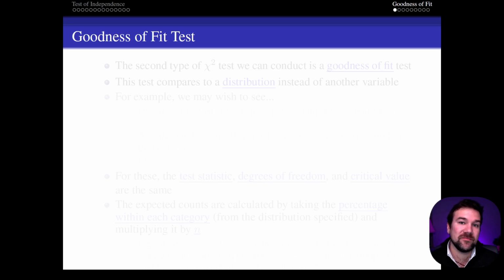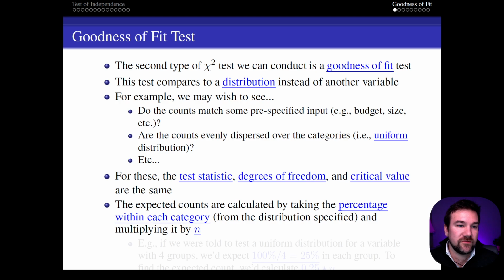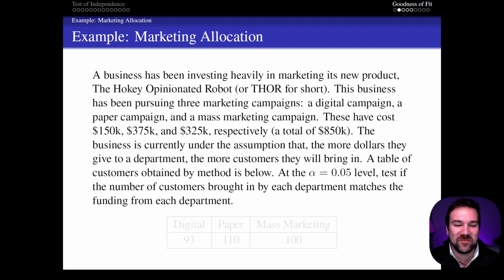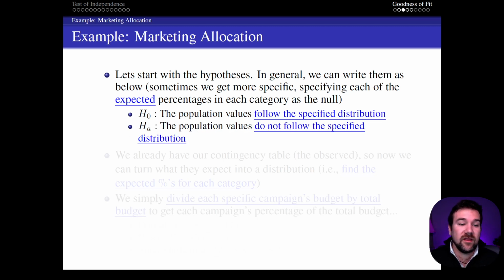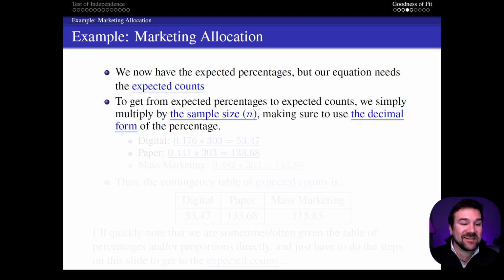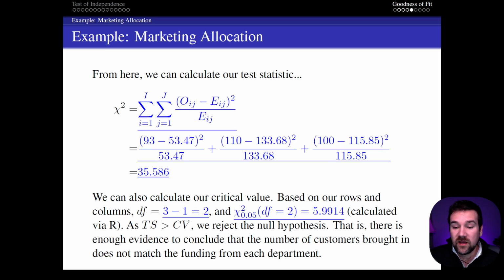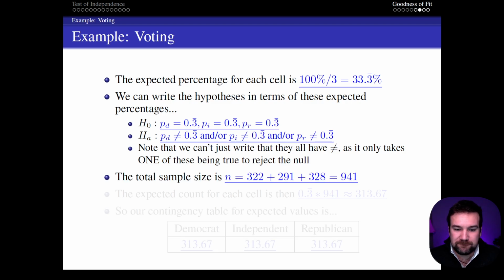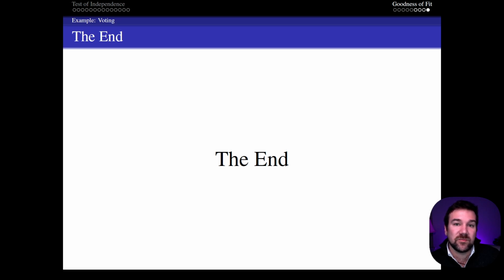DA 292 12.2 - Goodness of Fit